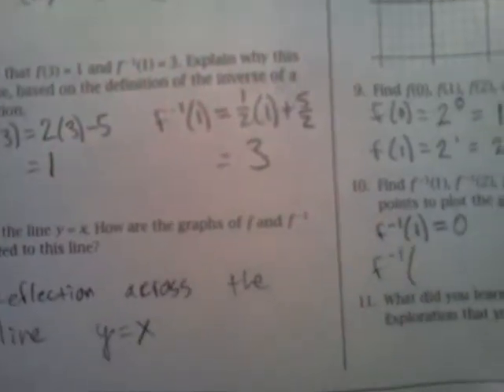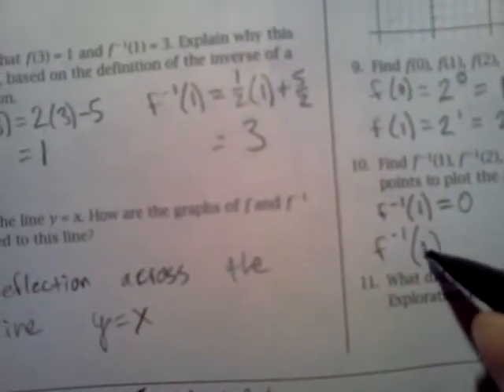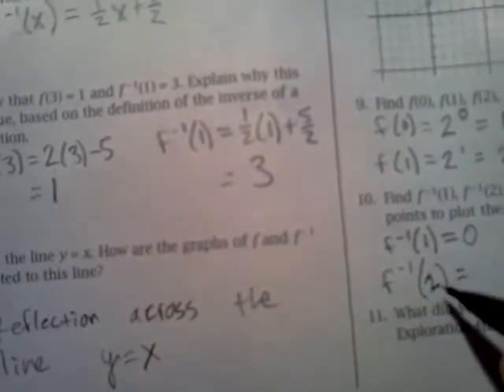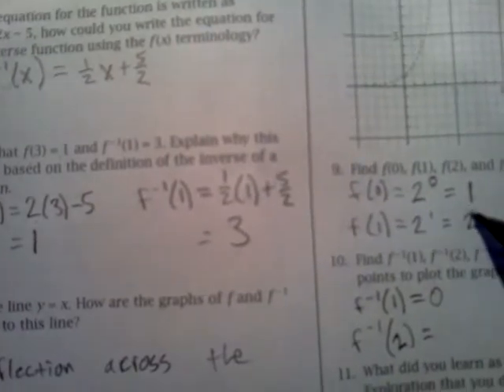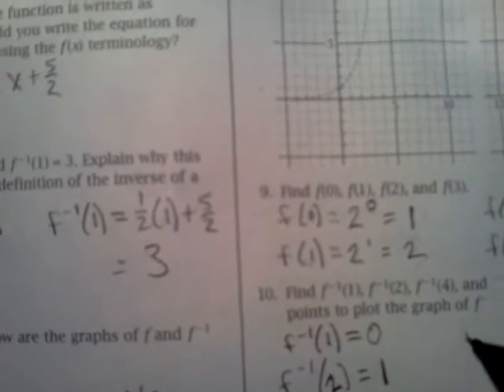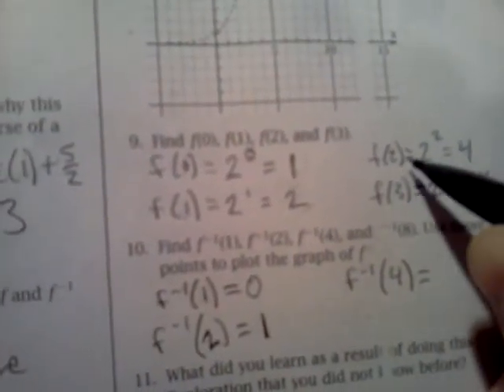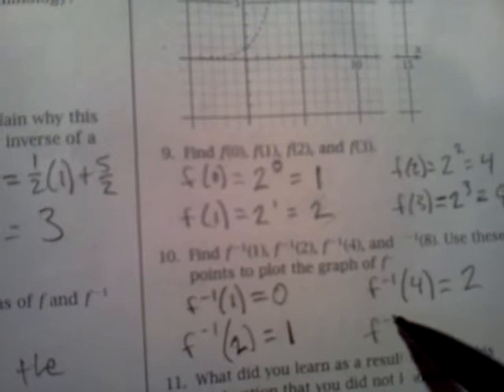Inverse Functions Part 2